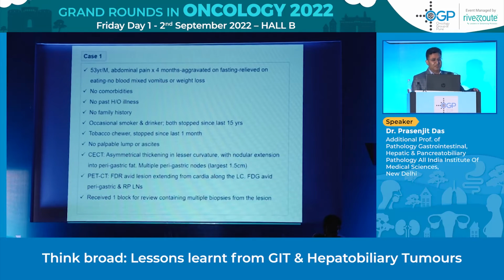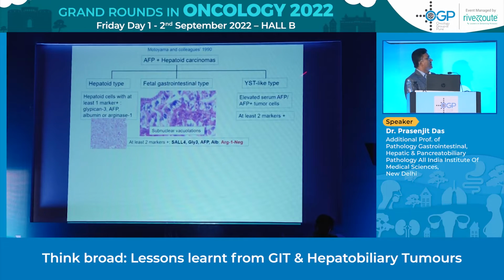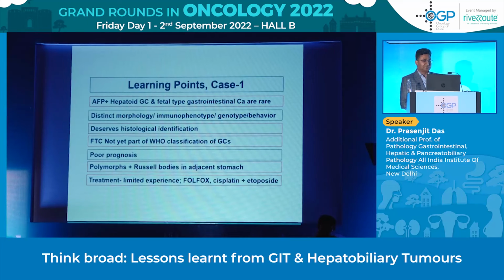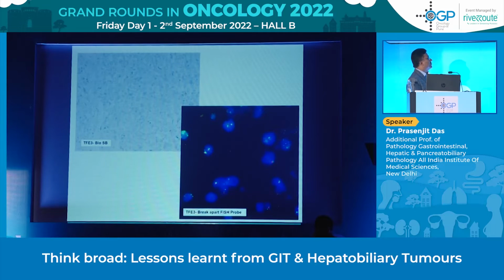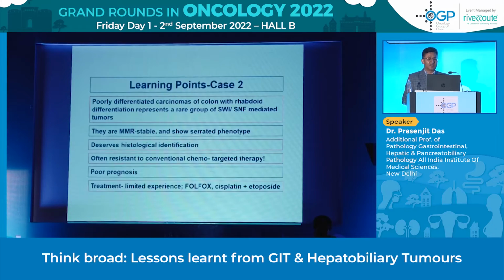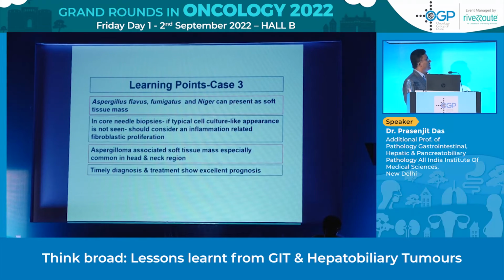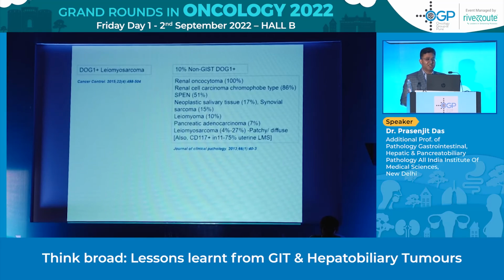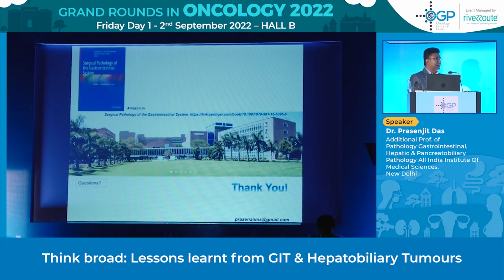6. Dr Prasenjit Das